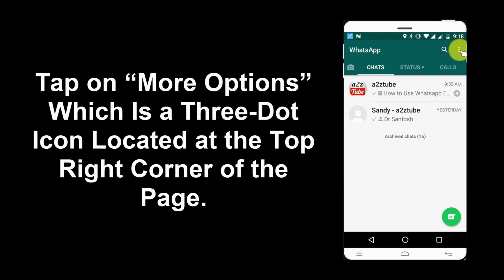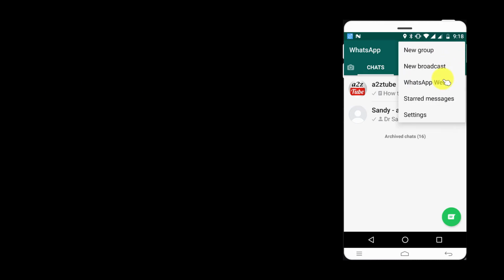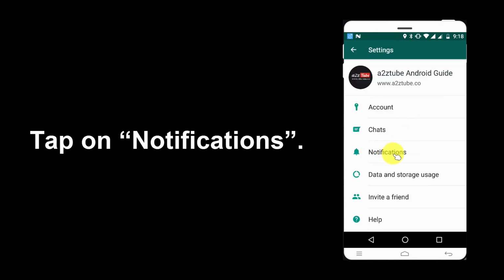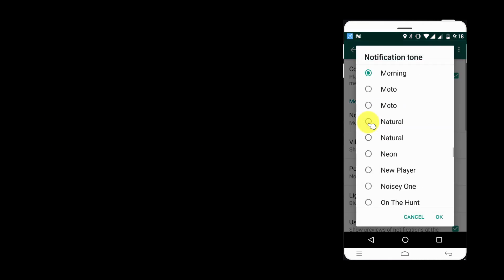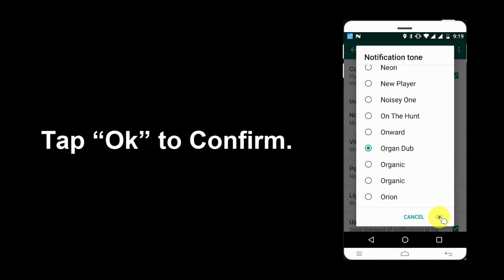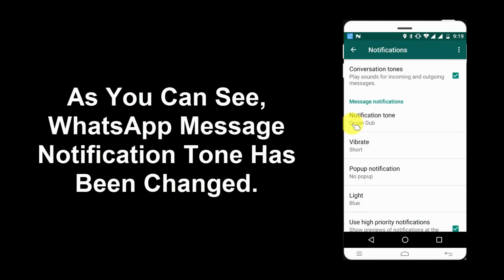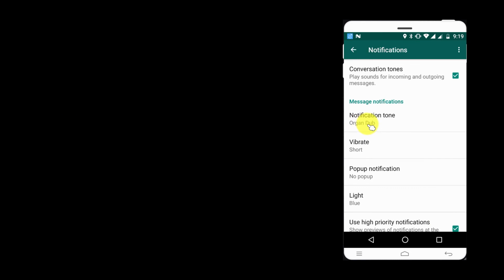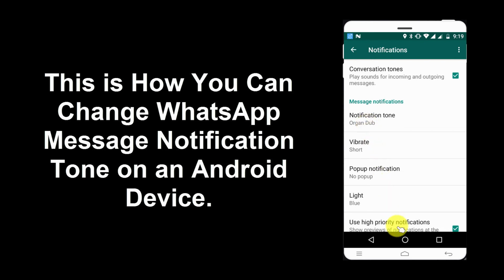How to Change WhatsApp Message Notification Tone on an Android Device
Go to Your Phone Menu.
Find WhatsApp.
Tap on the WhatsApp Icon.
Make Sure That, You are on the “Chats” Tab.
Tap on “More Options” Which Is a Three-Dot Icon Located at the Top Right Corner of the Page.
Tap on the "Settings" Option.
Tap on “Notifications”.
Under Message Notifications Section, Tap on “Notification Tone”.
Select Your Preferred “Notification Tone”.
Tap “Ok” to Confirm.
As You Can See, WhatsApp Message Notification Tone Has Been Changed.
This is How You Can Change WhatsApp Message Notification Tone on an Android Device.

How to Change or Kaise Set Kare WhatsApp Message Notification RingTone on an Android Phone

You Might Be Interested in Checking Out Our Websites.